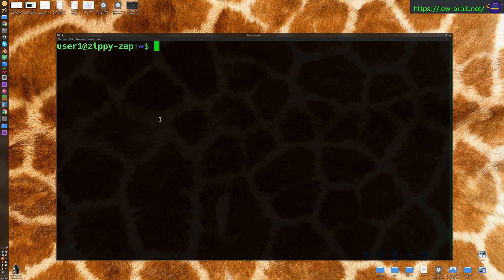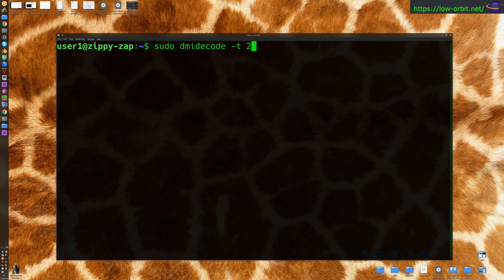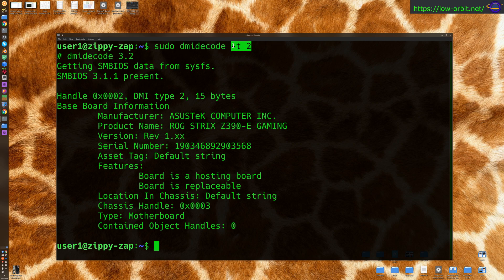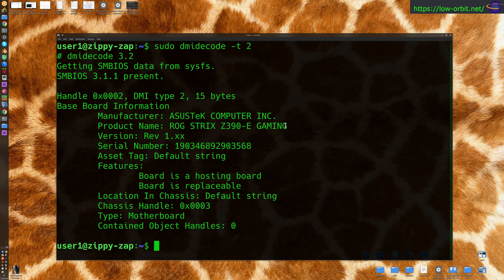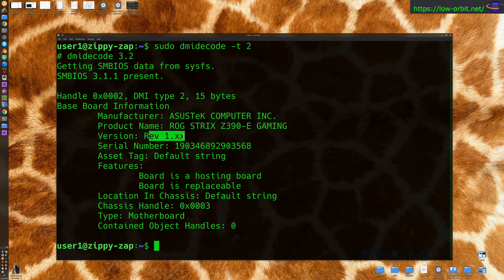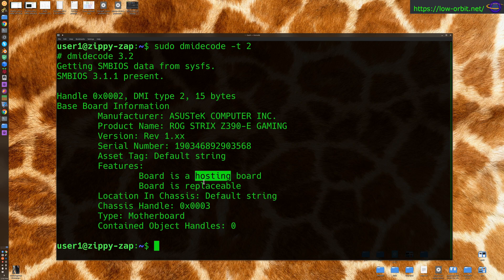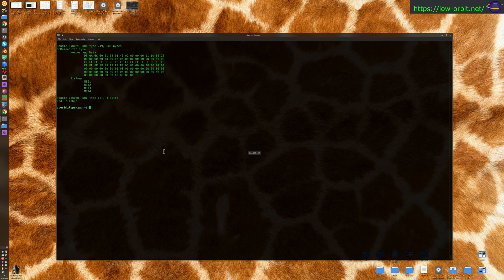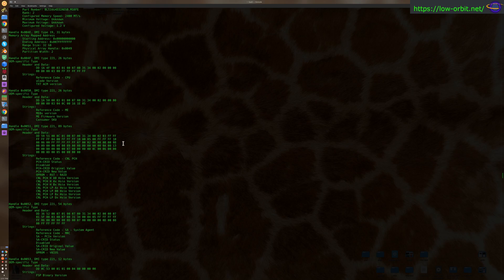Linux - How to Check Motherboard Model